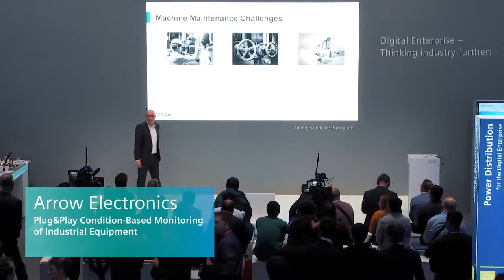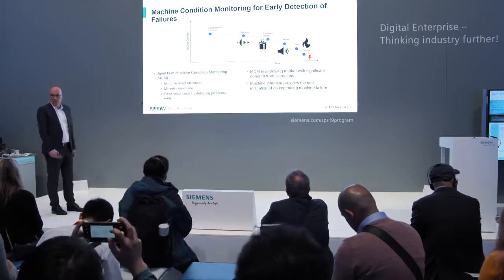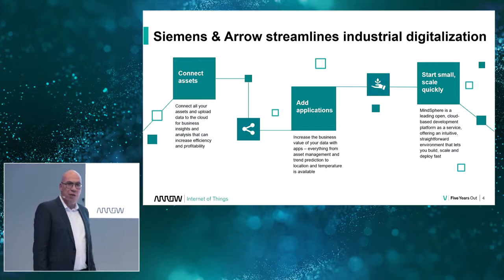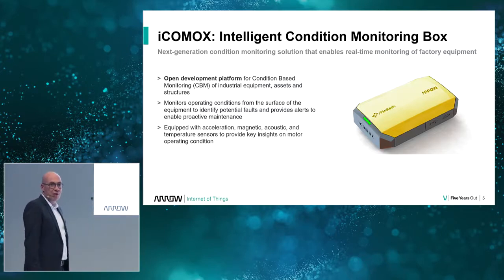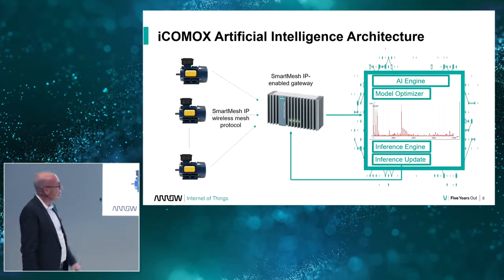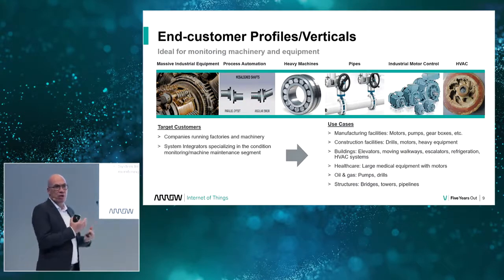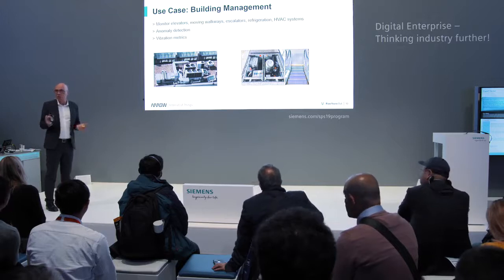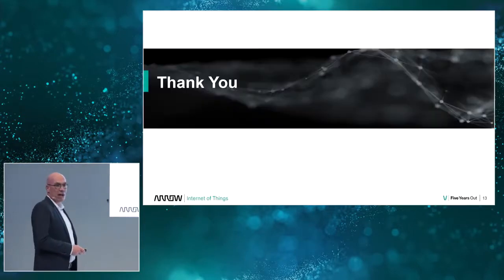Plug & Play Condition Based Monitoring of Industrial Equipment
Unplanned equipment downtime can cause significant disruptions. Learn how iCOMOX technology can help eliminate this risk.